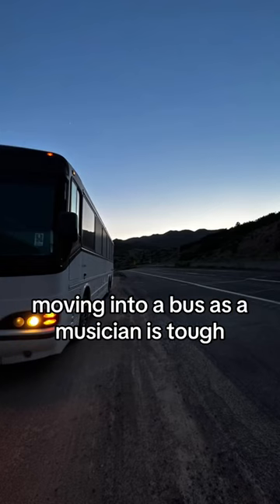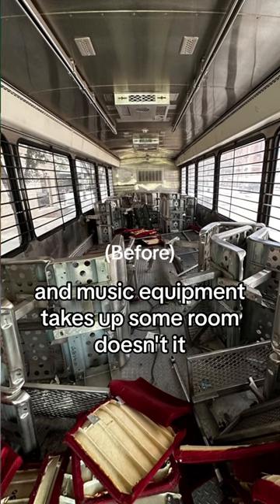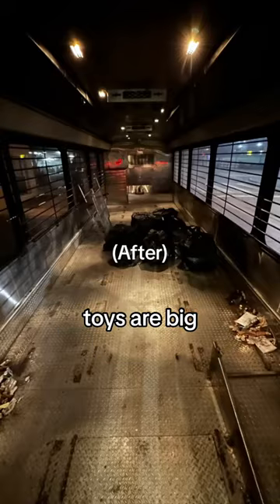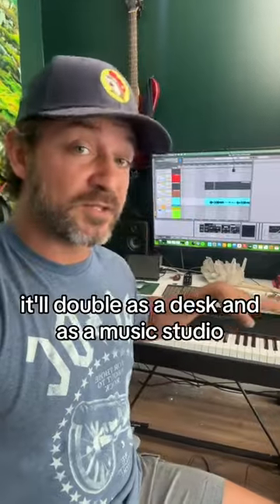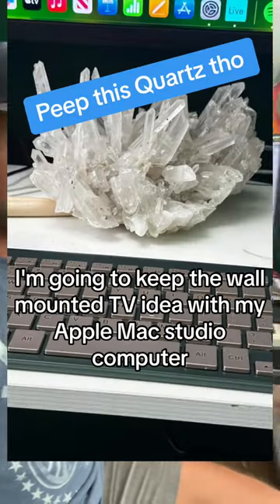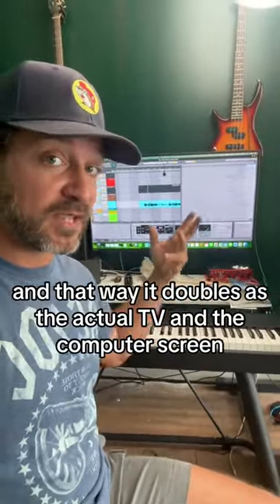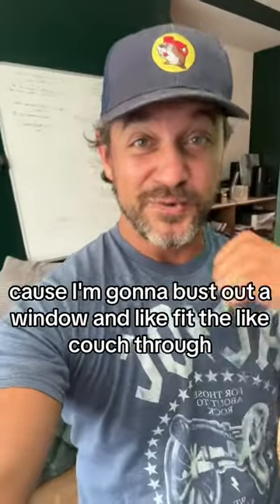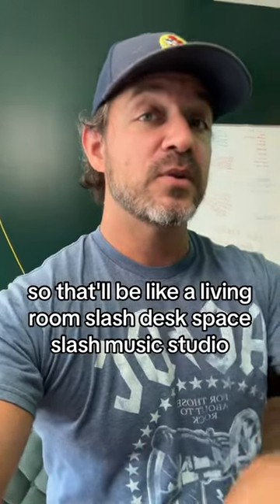A Jail bus makes the best Airbnb bus